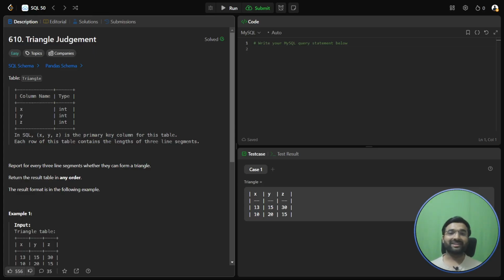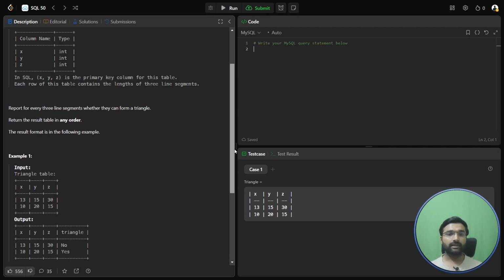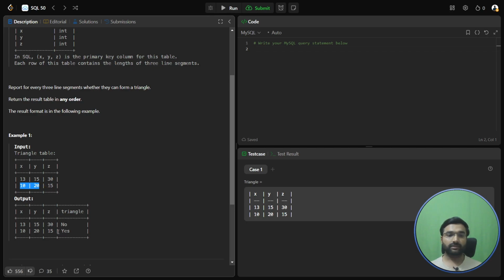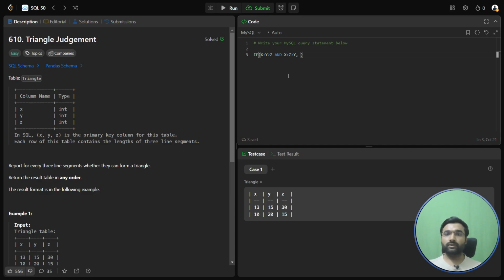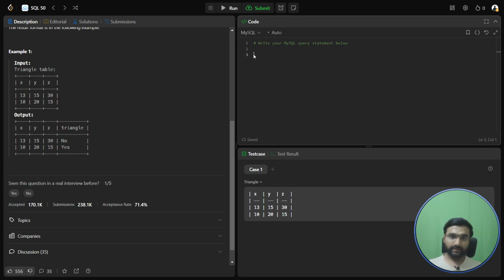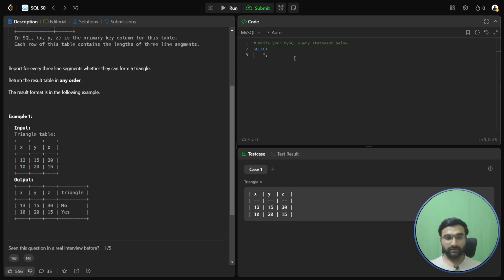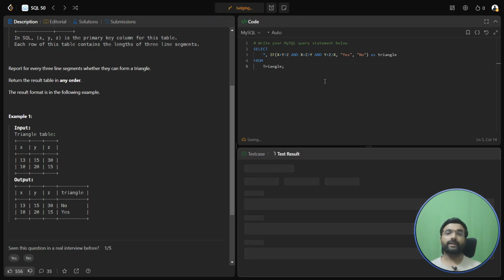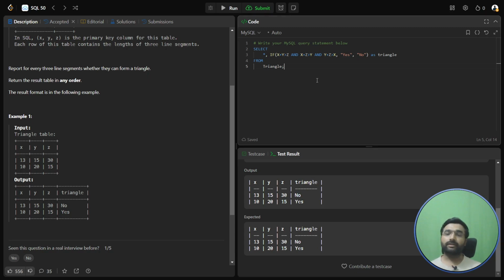LeetCode: 32. Triangle Judgement | "IF Condition in SQL" | SQL 50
Welcome to another SQL problem-solving session with LeetCode! In this video, we dive into problem 32: "Triangle Judgement"